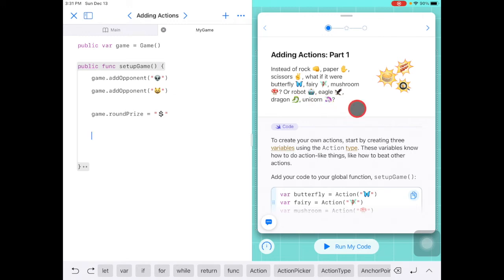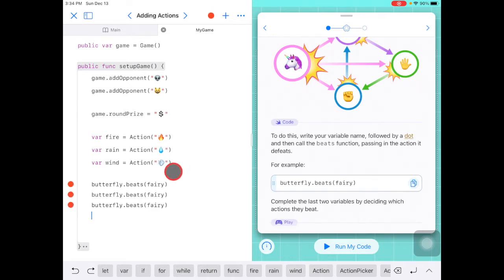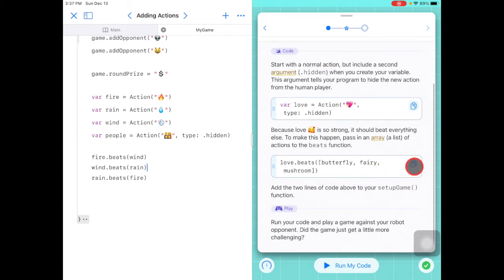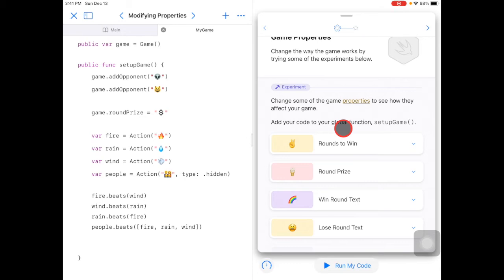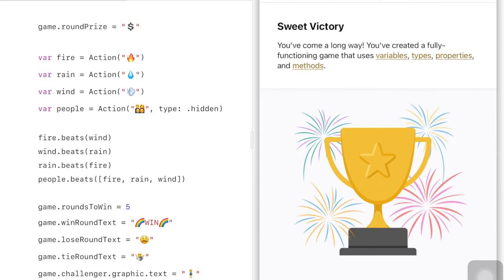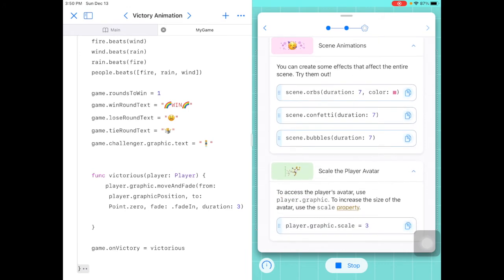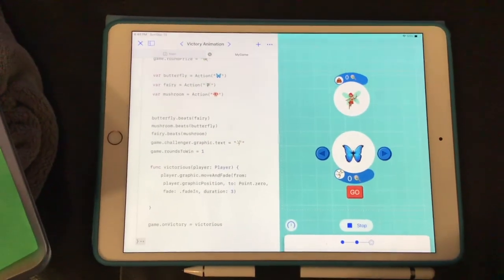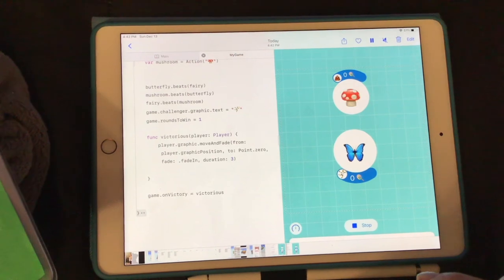Swift game RPS part 2